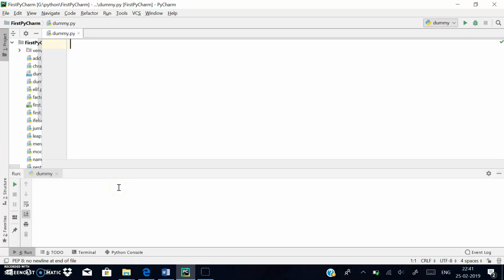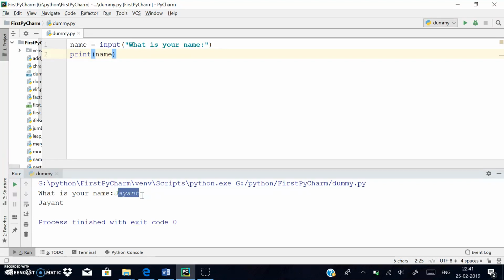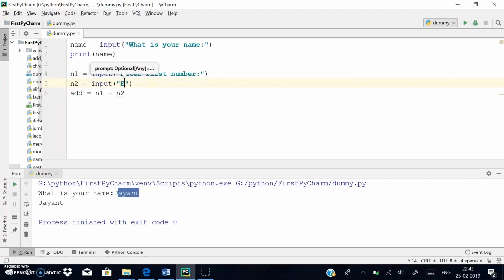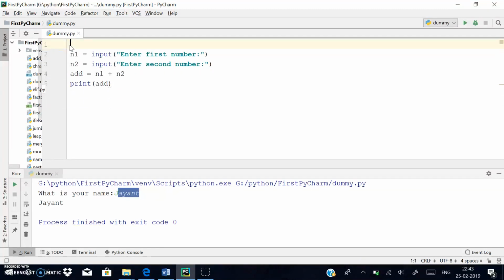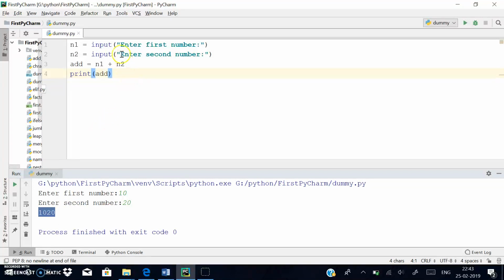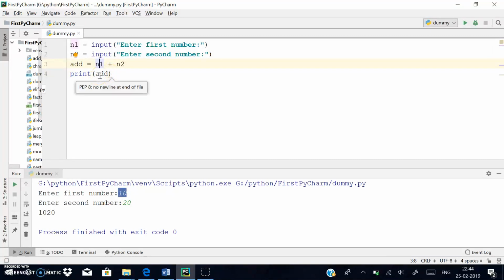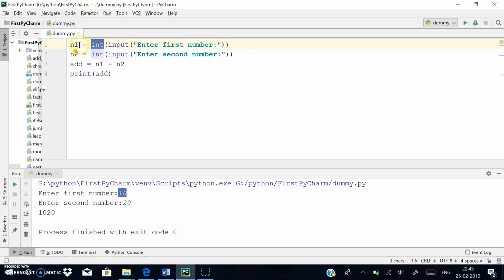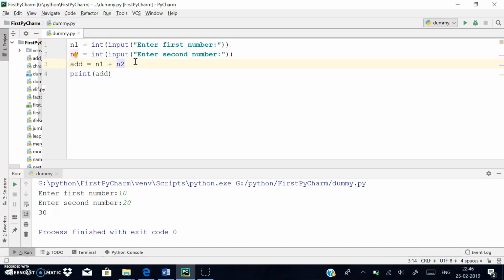How to take integer as an input in python